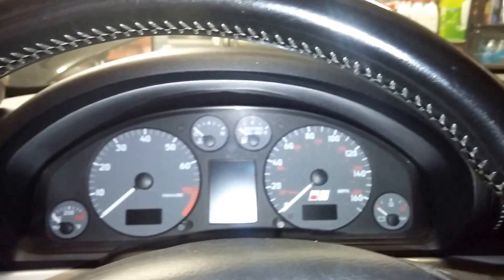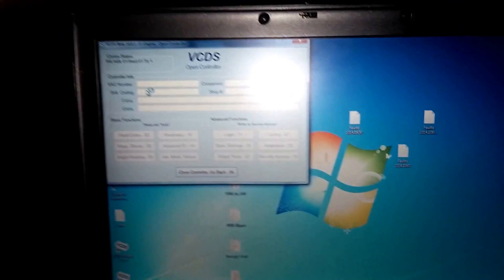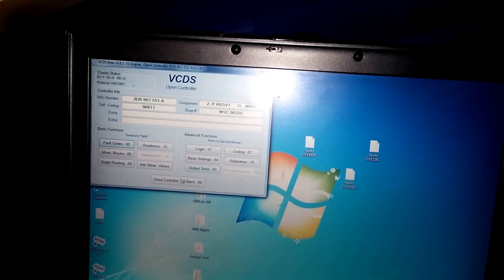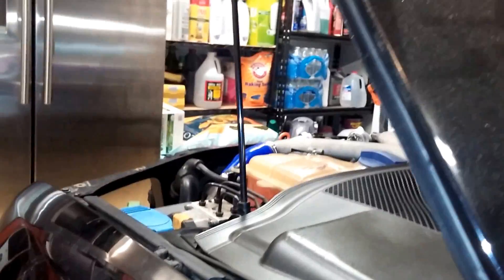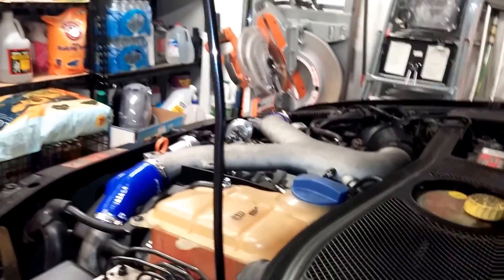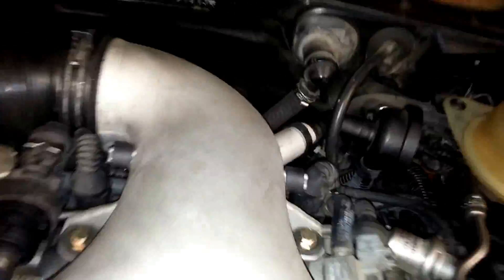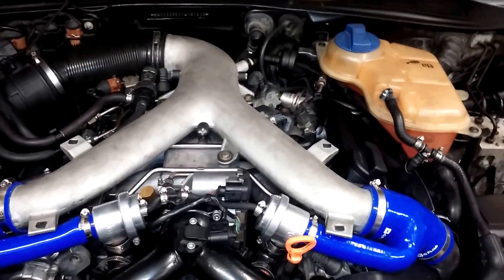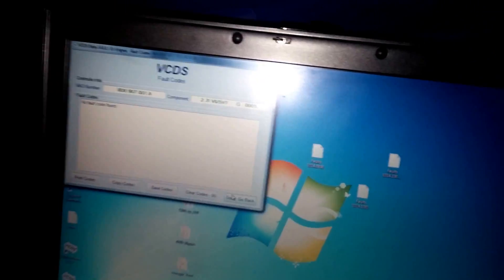2000 B5 S4 Crank but no start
After replacing timing belt (plus related) and valve cover gasket then reassembling everything back, the car no longer starts up.

I have done this before and the car started up and I followed the same procedure.

Any ideas would be great.  I have connected my VAG and no relevant codes are getting thrown.

***UPDATE***

Ended up being no compression on the passenger side.   Bent valve.   Replaced the whole head on the passenger side.  Tested compression.   Put her back together and fires and runs great.